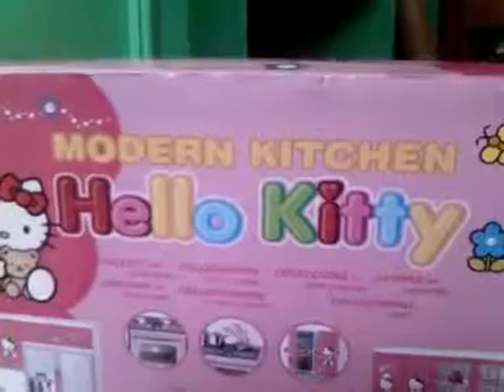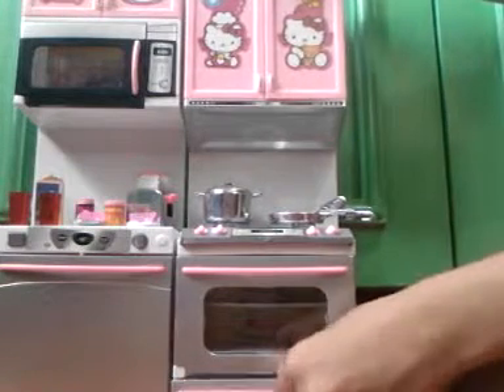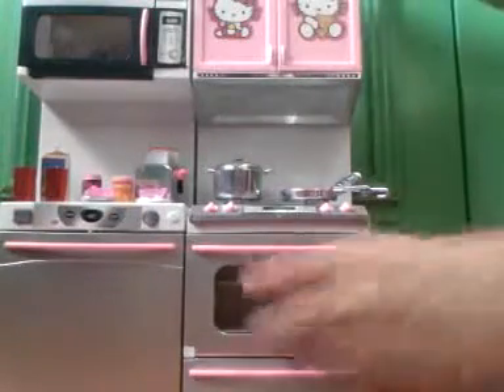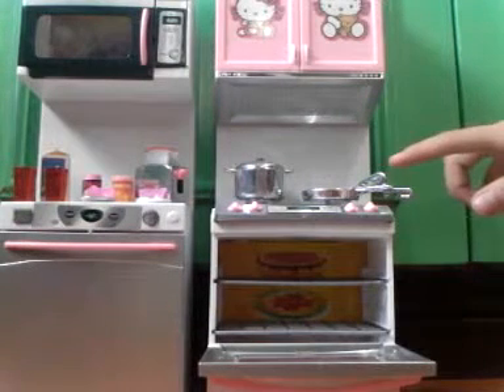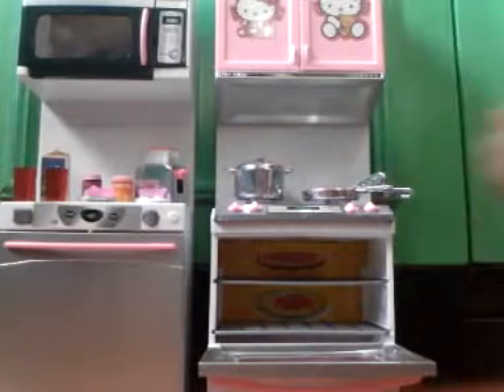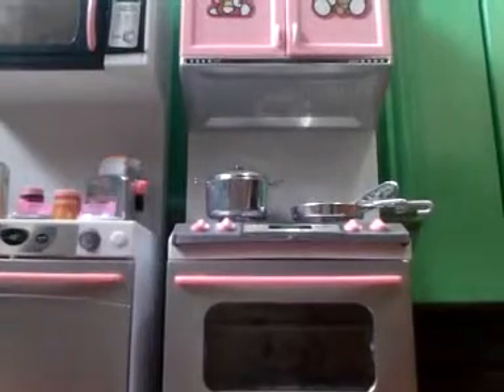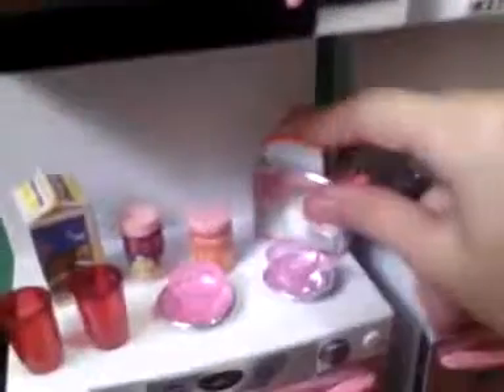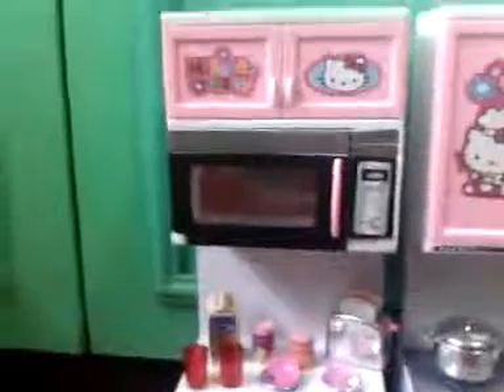My new kitchen set!!!